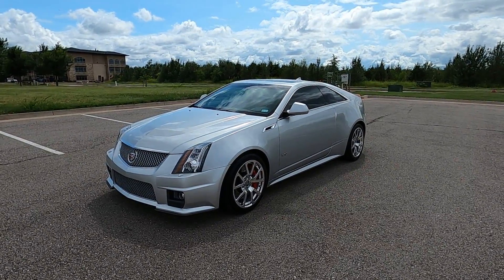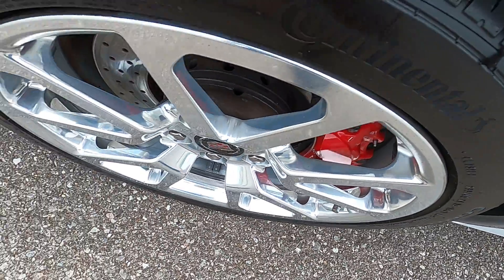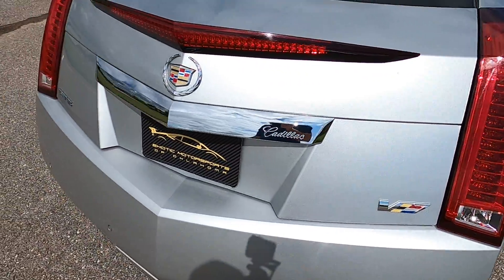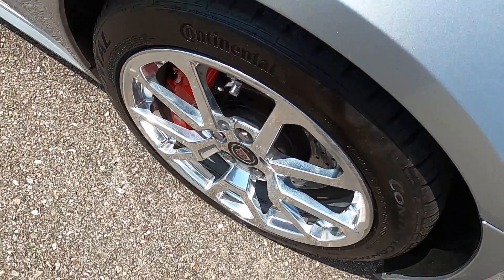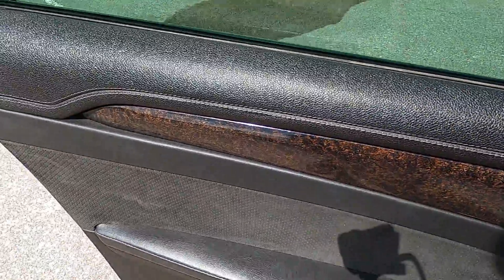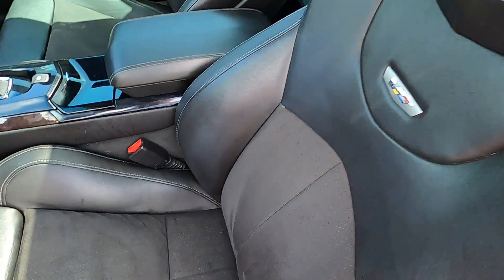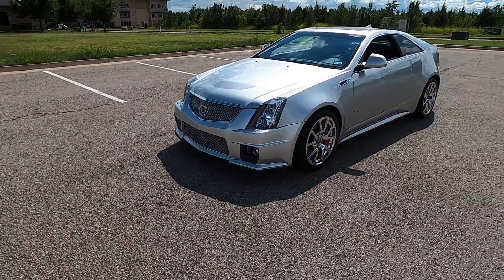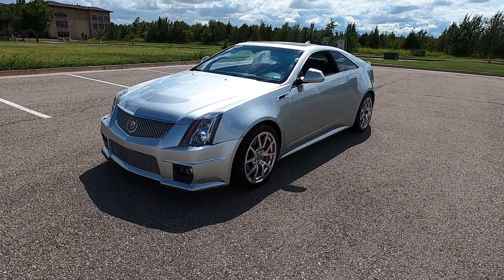2013 Cadillac CTS-V For Sale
2013 Cadillac CTS-V For Sale